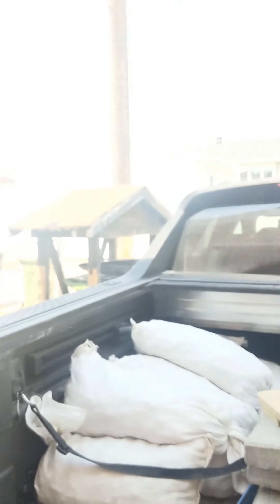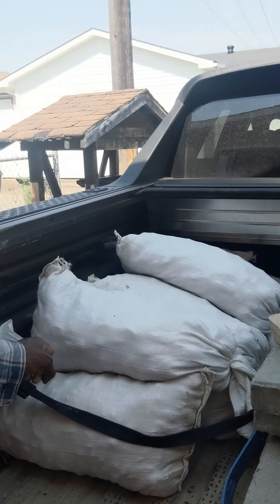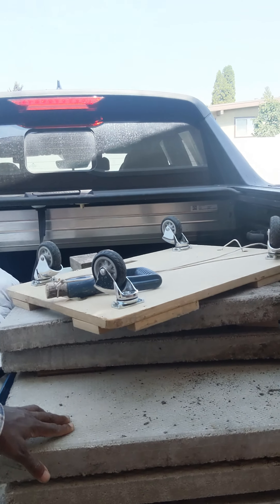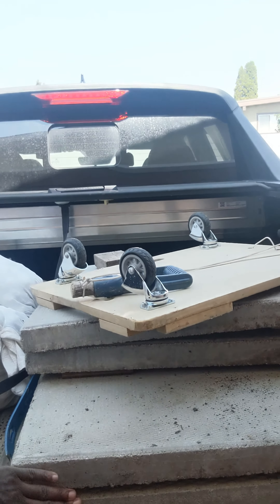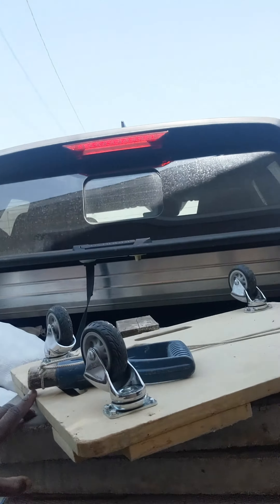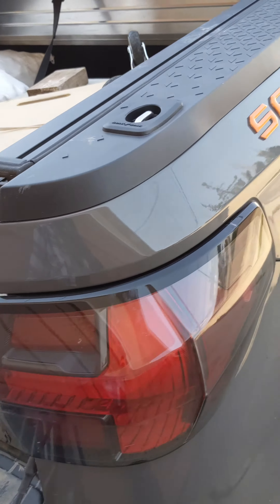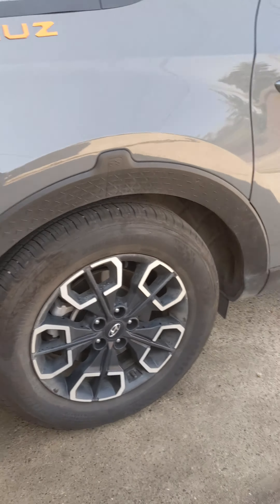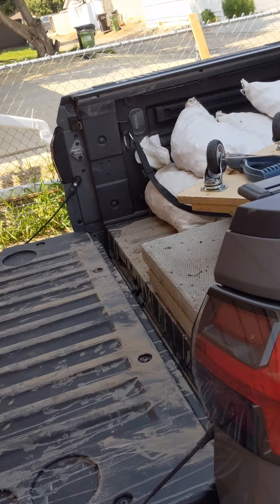hauling rocks and concrete with my 2023 Hyundai Santa cruz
hauling rock rocks and concrete with my 2023 Hyundai Santa cruz.